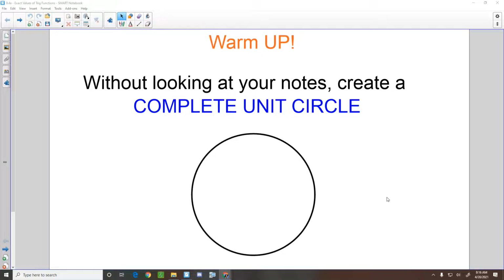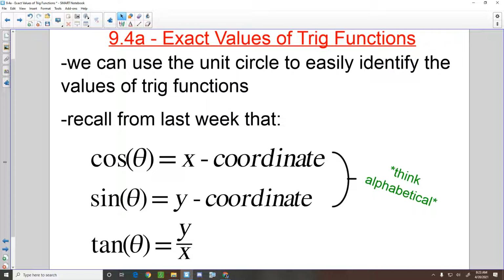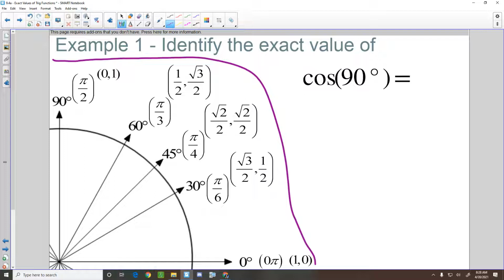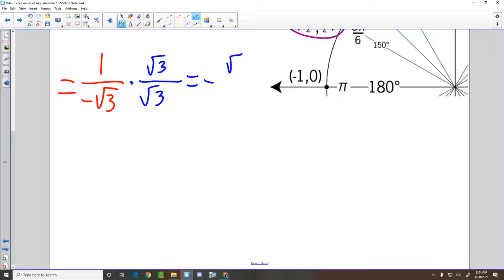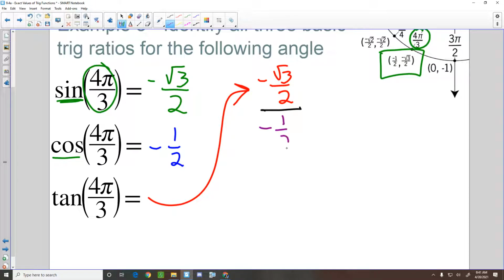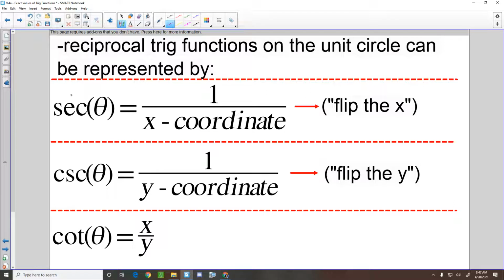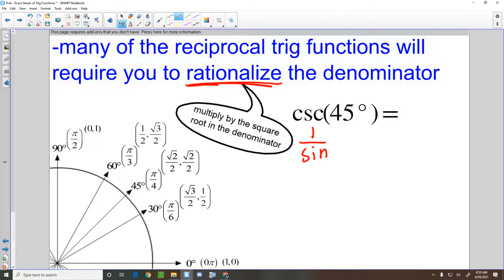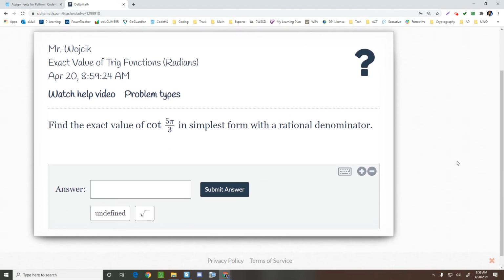A2 Lesson 9.4a - Exact Values of Trig Functions